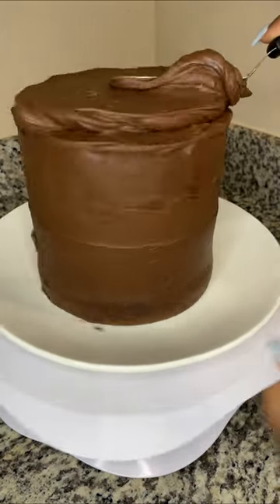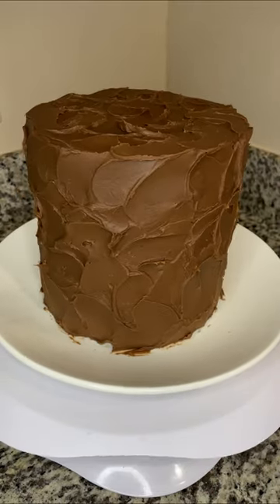Chocolate cake | Inspired by Matilda the movie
Remember that chocolate cake from the movie Matilda? Yea, I’ve ALWAYS wanted a slice. Let’s make it! ⬇️⬇️⬇️

Chocolate cake:
2 cups (224 grams) cake flour or ap
2/3 cup (62 grams)  unsweetened cocoa powder
1/2 box (56 grams) instant chocolate pudding
1 1/4 tsp (6 grams) baking soda
1 tsp salt (6 grams) salt
1 stick (111 grams) softened butter
1/3 cup (75 grams) vegetable oil
1 2/3 cup (358 grams) granulated sugar
3 eggs, ROOM TEMPERATURE
1/2 cup (125 grams) sour cream
1 tbsp (13 grams) vanilla extract
1 1/3 cups (305 grams) hot (whole) milk

Chocolate ganache frosting:
4 cups (652 grams) milk chocolate chips
2 cups (480 grams) heavy cream

1. Combine chocolate chips and heavy cream in a bowl to make the frosting.
2. Microwave in 30 second increments until fully melted. Whisk together to make sure everything is combined and all the chocolate chips are melted. Allow the ganache to reach room temperature before covering with plastic wrap and set in the fridge.
3. In large bowl, measure and sift together cake flour, cocoa powder, instant chocolate pudding, baking soda, and salt.
4. In stand mixer combine butter and oil, then add sugar. Mix until white and fluffy.
5. Add eggs one at a time, making sure each egg is fully incorporated before adding the next. (Each egg takes about 2-3 min to incorporate)
6. Heat the milk until it starts to simmer.
7. Add sour cream & vanilla extract to the cake mixture.
8. Begin pouring in 1/3 dry ingredients, alternately with the hot milk.
9. Distribute cake batter evenly between 3-6in round cake pans.
10. Bake at 325 degrees (162.78 °C) for 40 min.
11. Allow cakes to cool before frosting.

I hope you enjoy this recipe as much as I do!